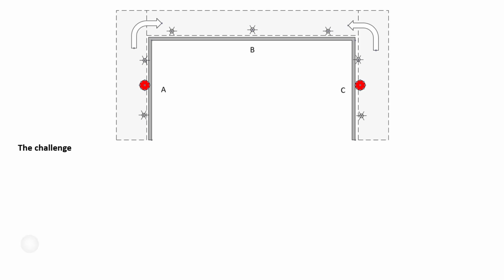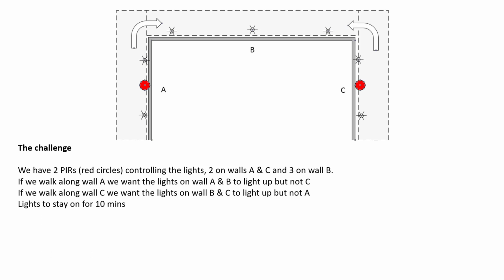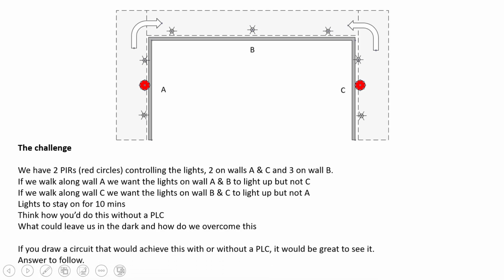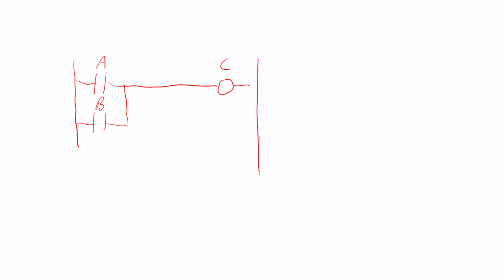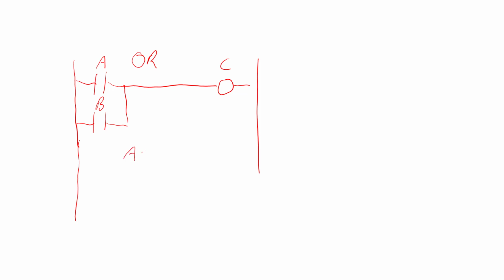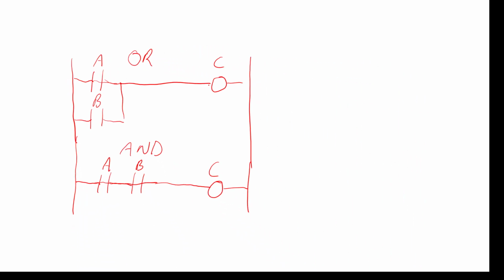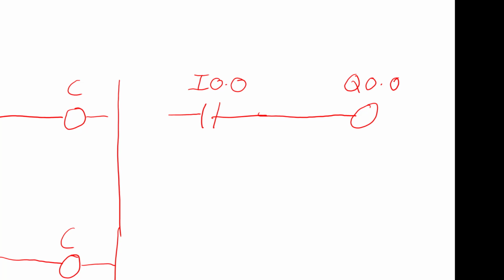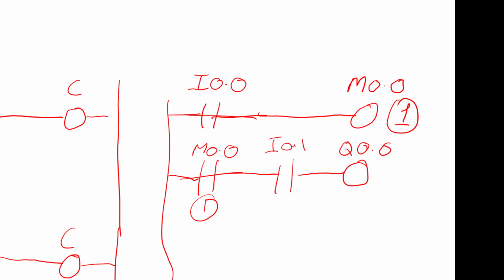wall light challange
We look at how we can use pirs to light up just 2 of 3 walls dependent upon our direction of approch. Youre encouraged to think about this challange using conventional wiring and by using a PLC, a RS logic module in this case